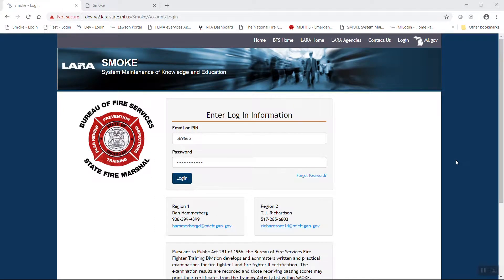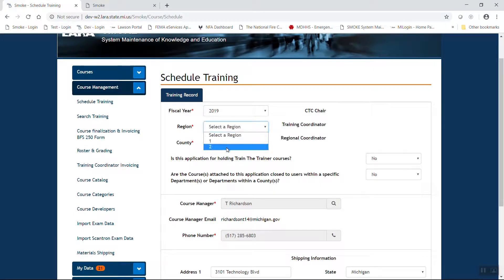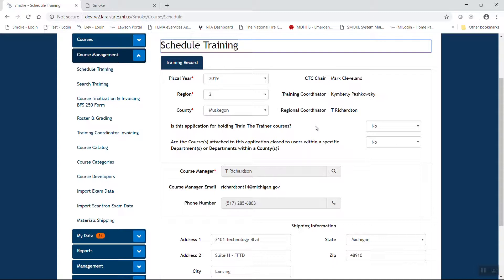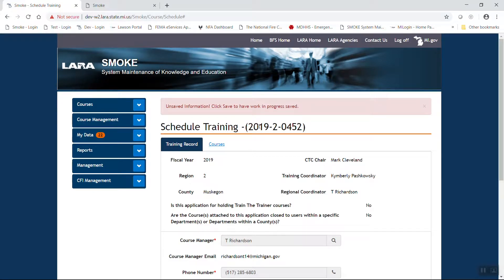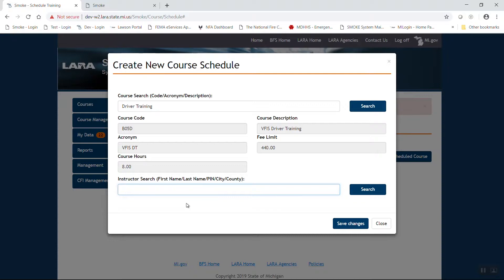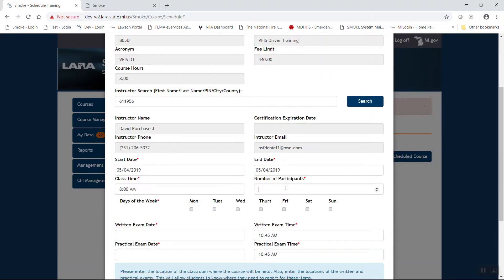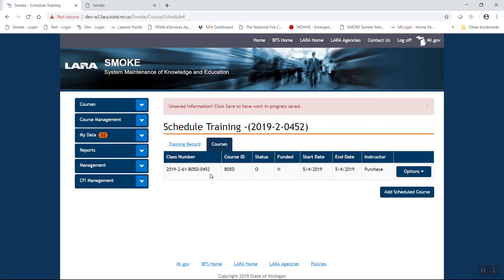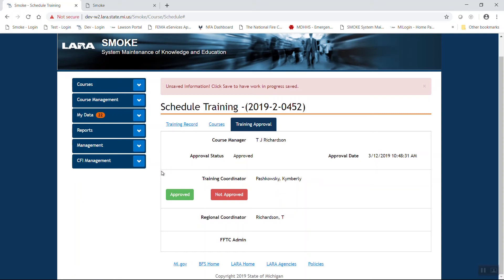SMOKE Tutorial Series: Scheduling A Course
Information on how to schedule a course